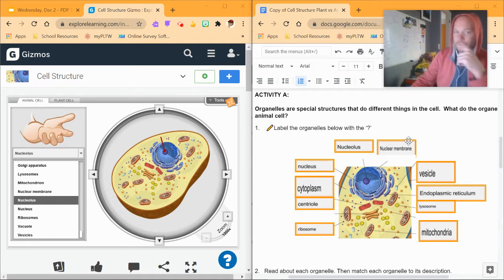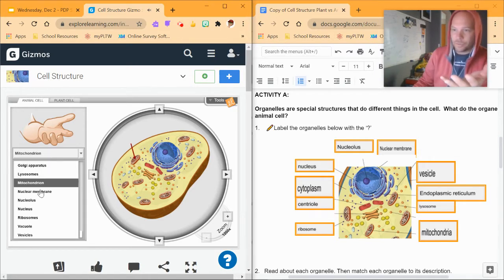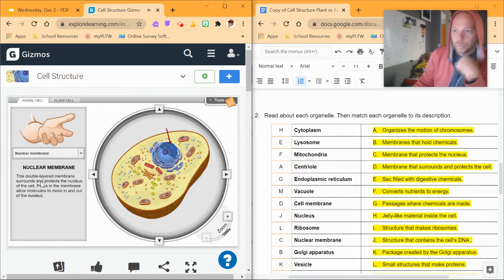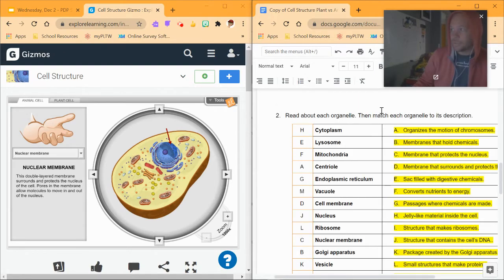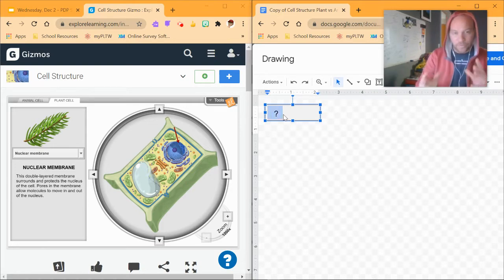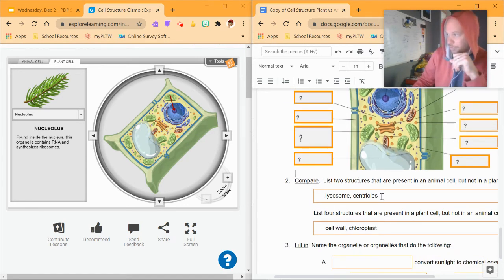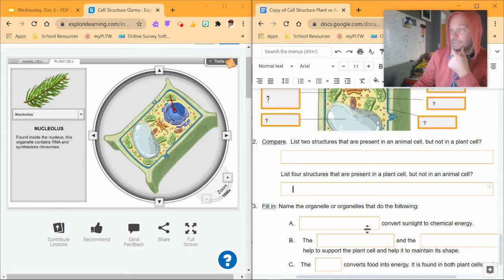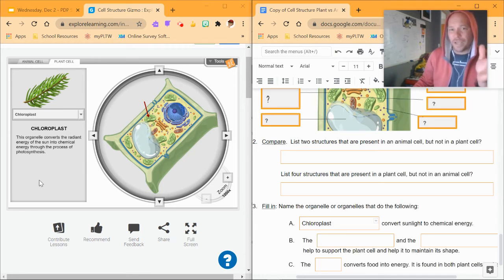Cell Structure Plant vs Animal Cell Gizmo Explanation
We laughed, we cried, we tried out our first Gizmo interactive!
Check out this video for a few tips and tricks for completing this activity.
Thank you to all my student for trying this out and for showing me great ways to improve future activities.